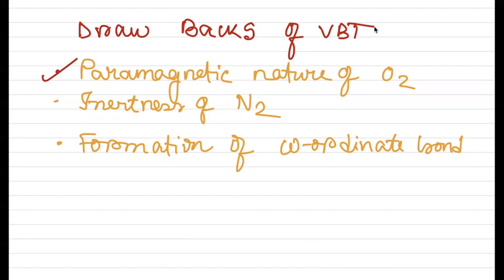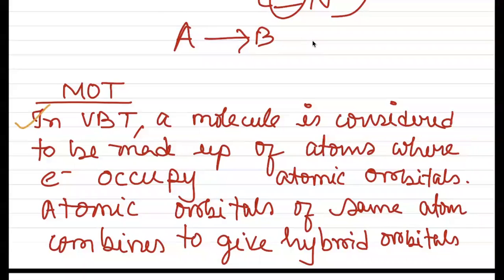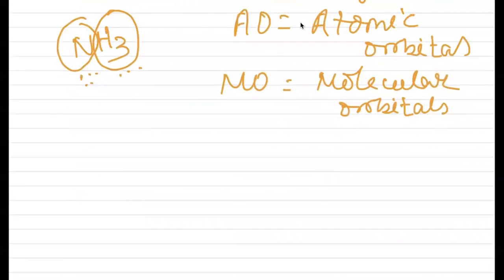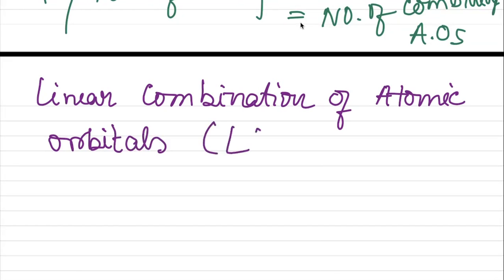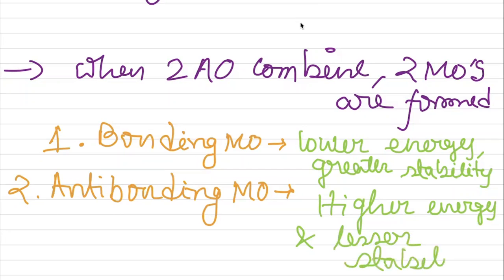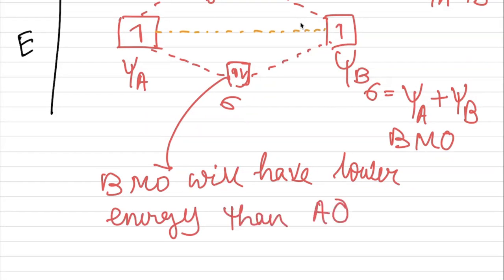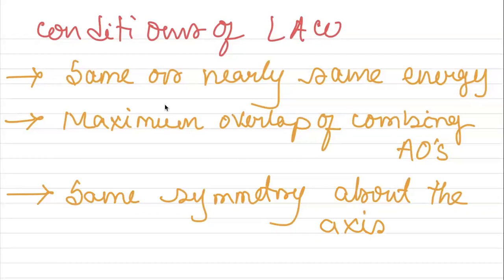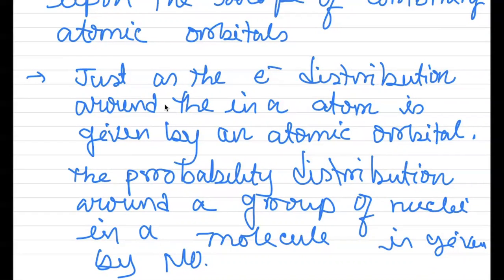MOLECULAR ORBITALS THEORY